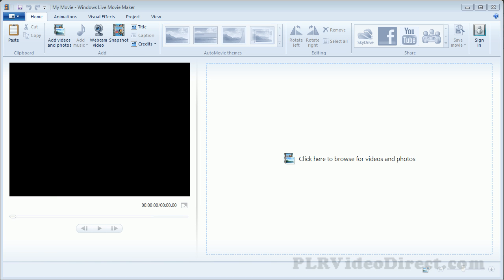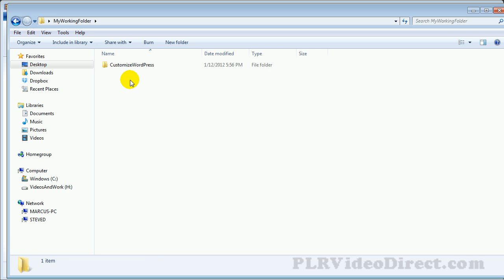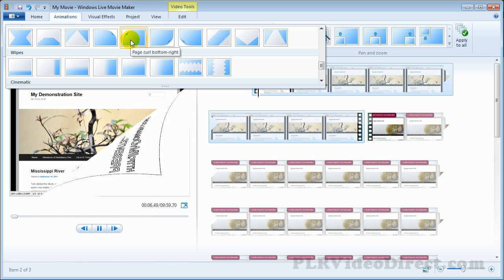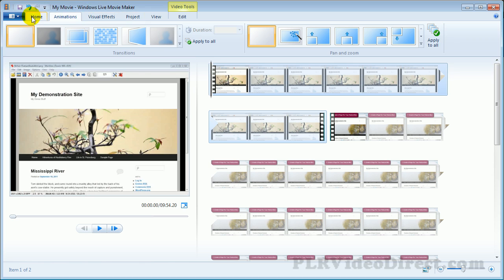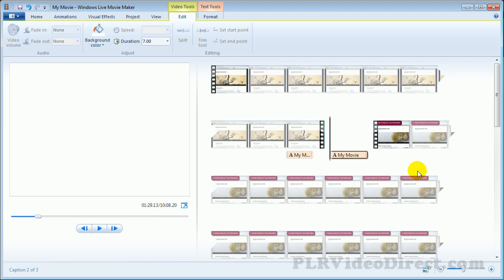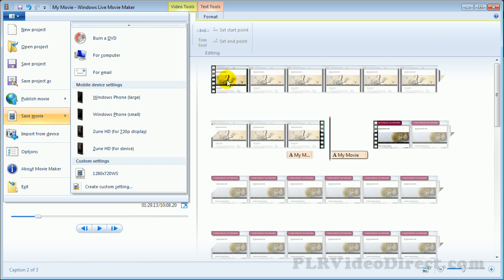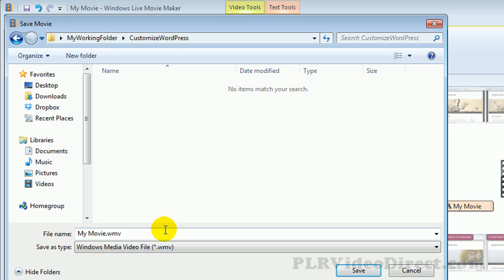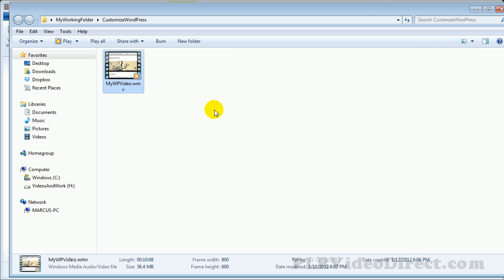How To Edit PLR Videos With Windows Live Movie Maker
How To Edit PLR Videos With Windows Live Movie Maker will show you how to use the free Windows Live Movie Maker to edit and produce your private label rights videos